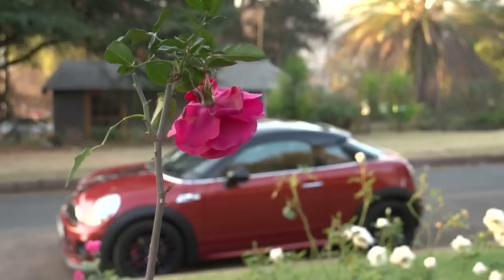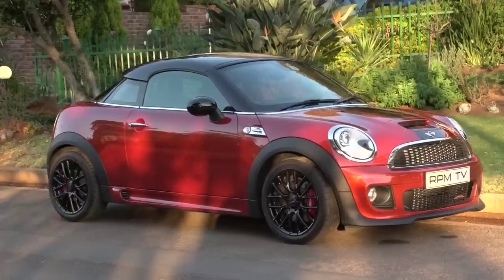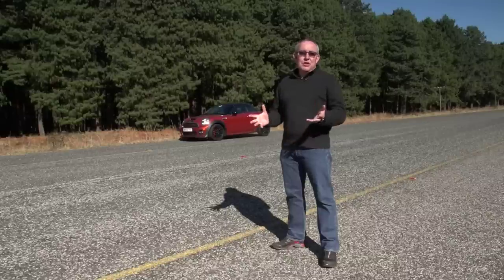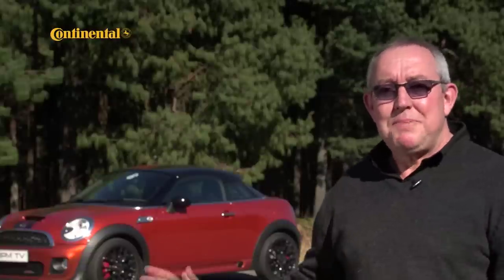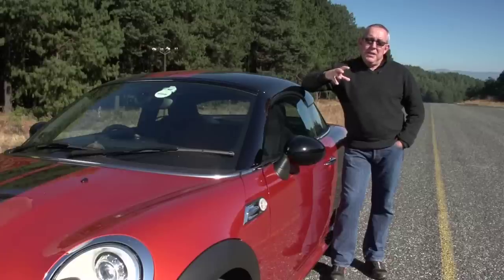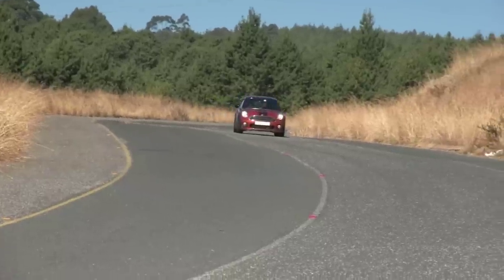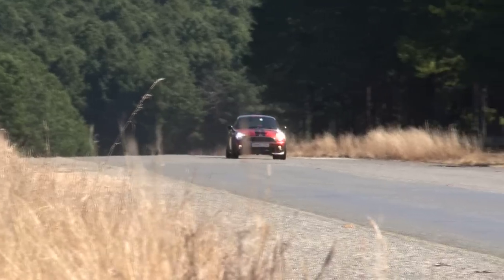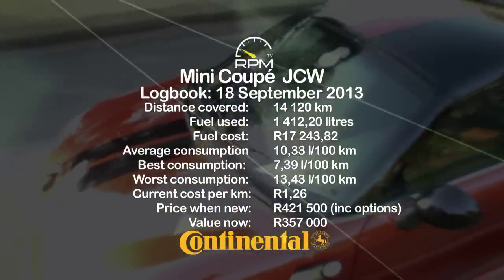RPM TV - Episode 249 - Long term wrapup Mini Coupe JCW